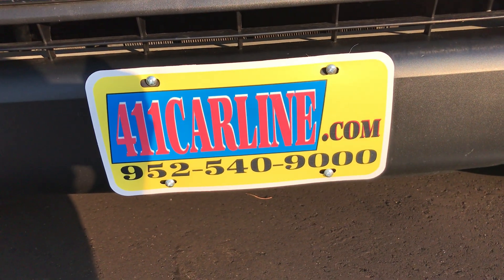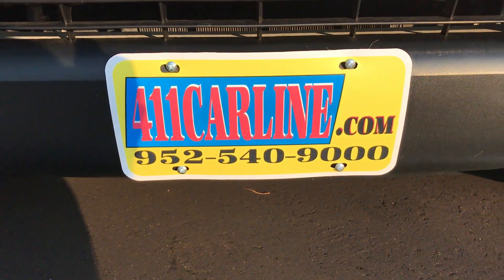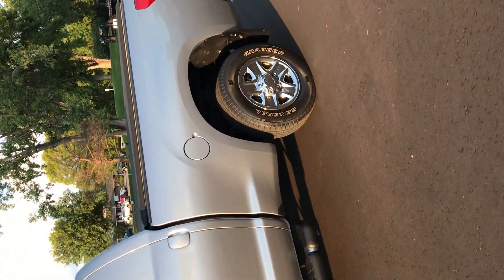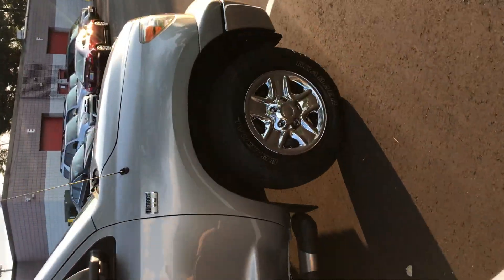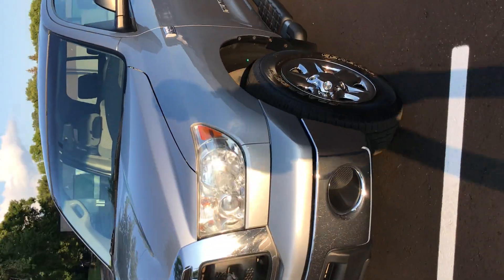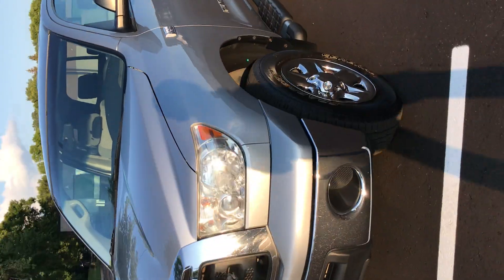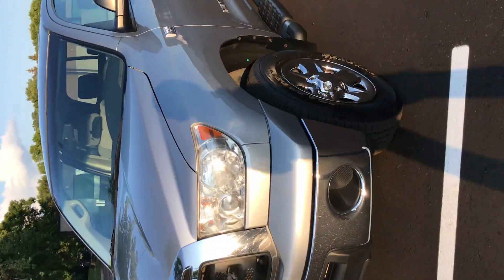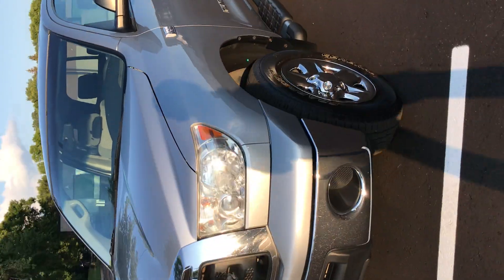2010 Toyota Tundra 4x4 4.6L